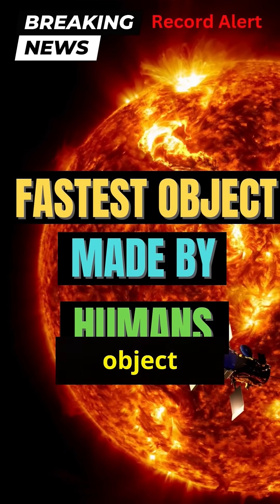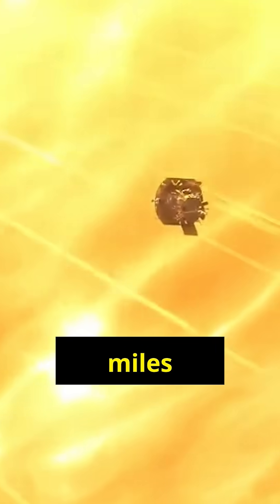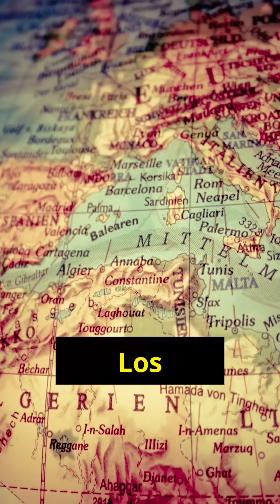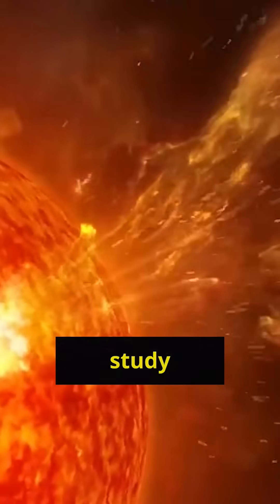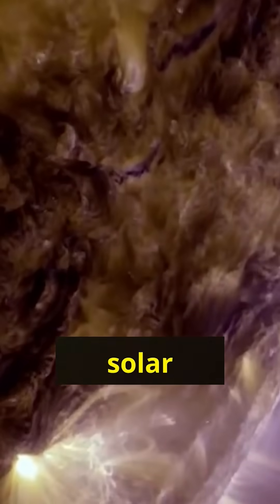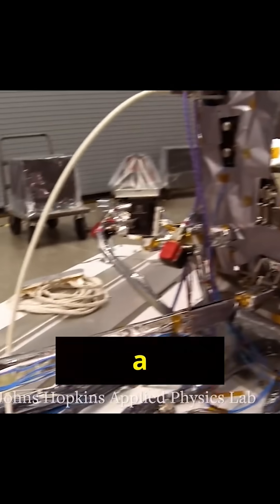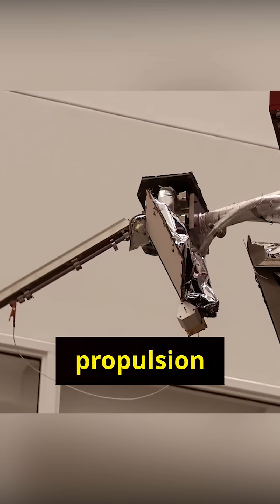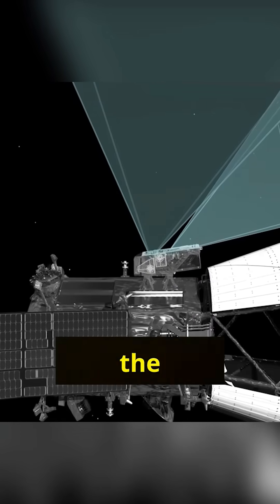"Fastest Human-Made Object: Parker Solar Probe’s Record-Breaking Mission! 🚀☀️"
"Did you know NASA’s Parker Solar Probe is the fastest object ever created by humans? 🌌 Traveling at an incredible 394,736 mph (635,266 km/h), it could fly from Los Angeles to London in just 49 seconds! 🚀 Its mission? To study the sun's mysterious outer corona, hotter than the sun’s surface, and unlock the secrets of solar winds and energy bursts. With a carbon-composite shield that withstands 2,500°F and a solar-powered propulsion system, this groundbreaking spacecraft is rewriting the limits of exploration. Join us as we explore the fascinating journey of the Parker Solar Probe!